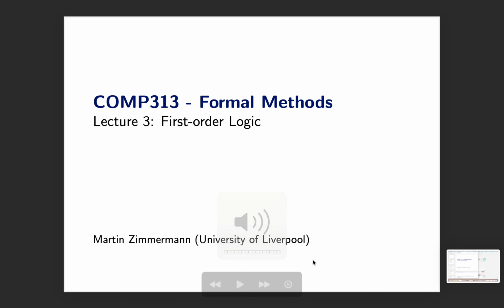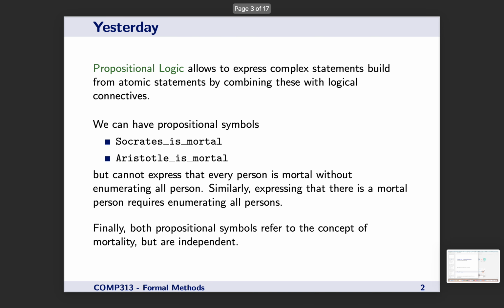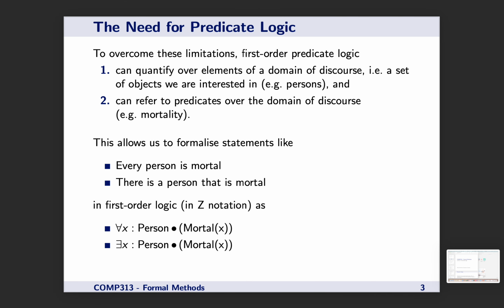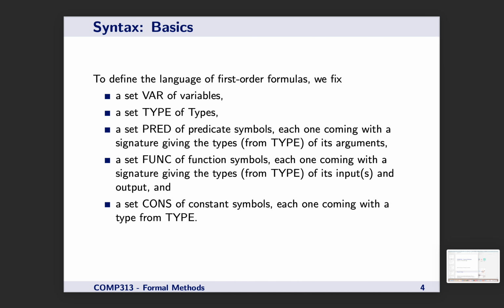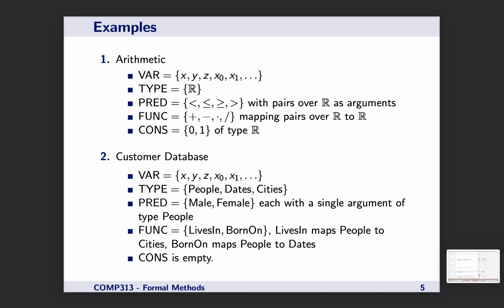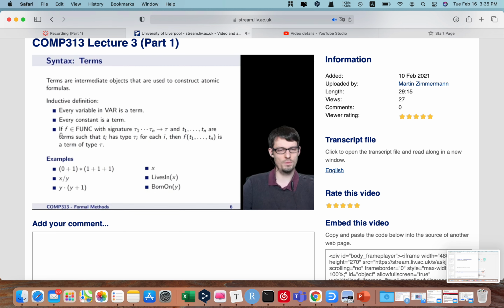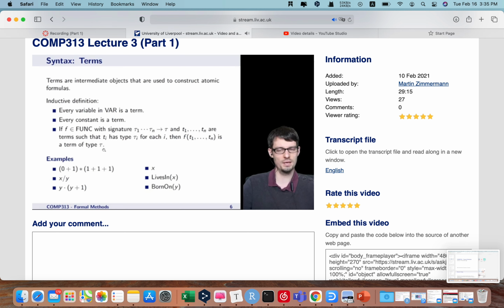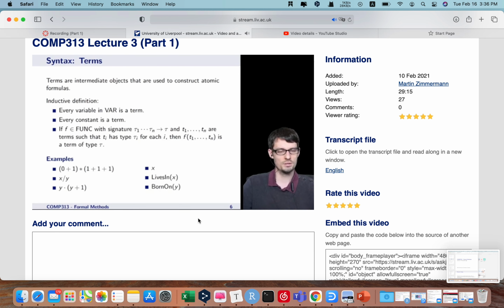formal method lec 3